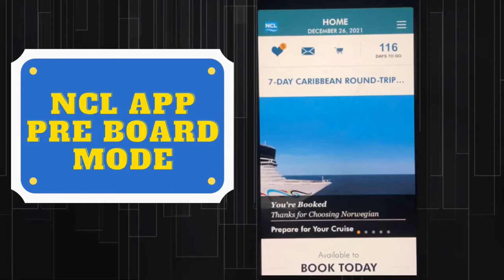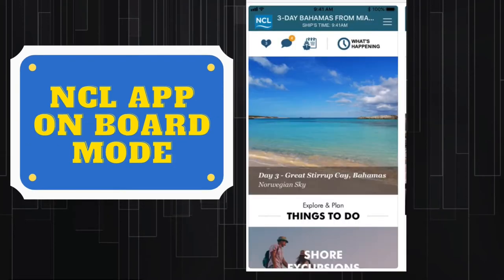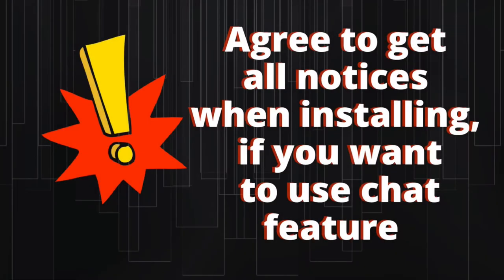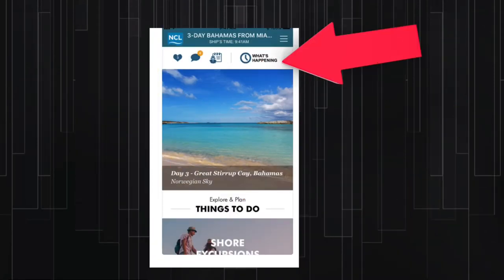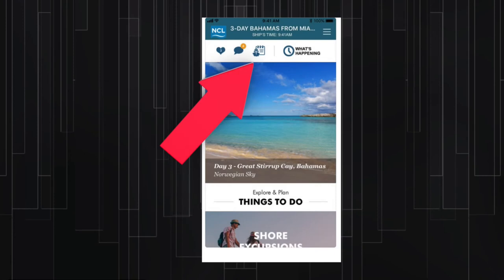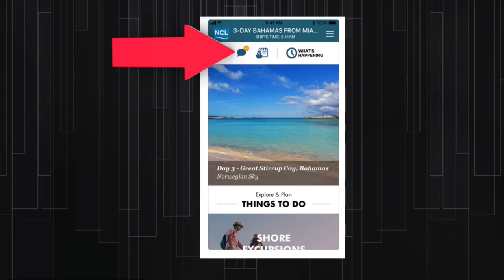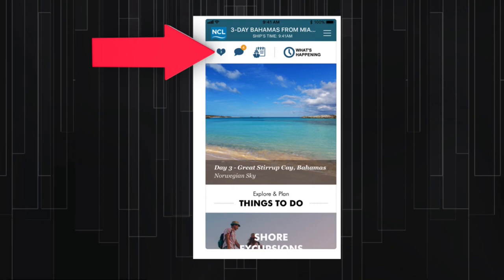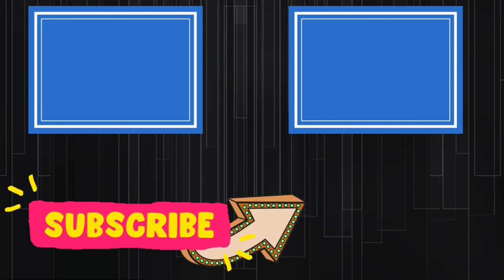How to Convert Norwegian Cruise Line App from Pre Boarding to Onboard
In this video I walk you through the process of changing your NCL App from its original pre-boarding mode to the onboard mode.  I also describe the the features that you gain when you switch to the onboard mode.